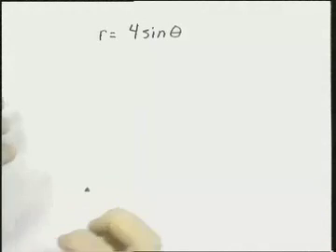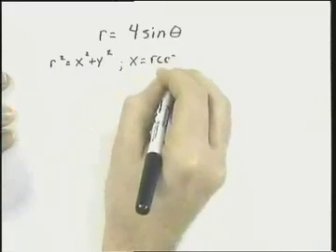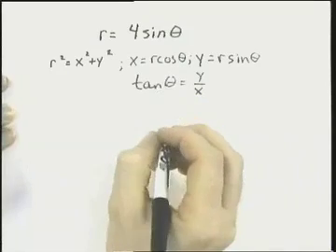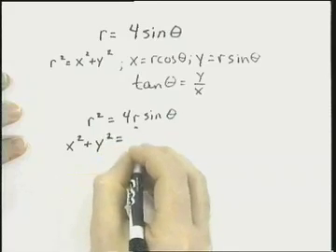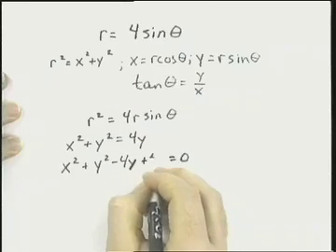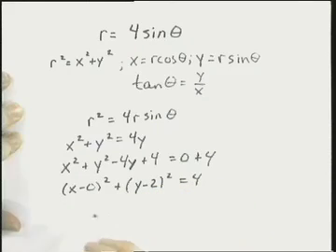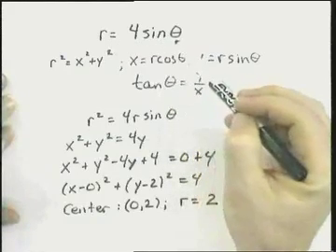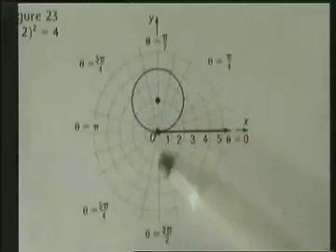strig9e 05 02 ex5